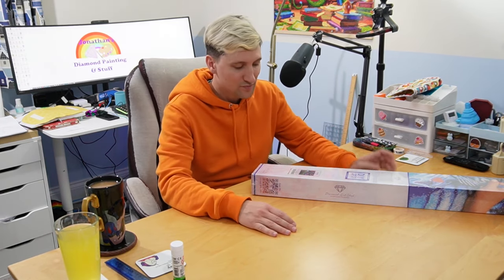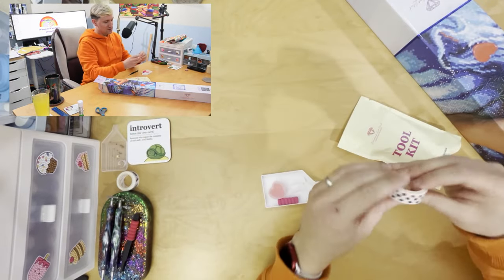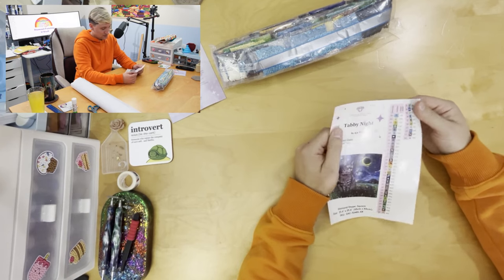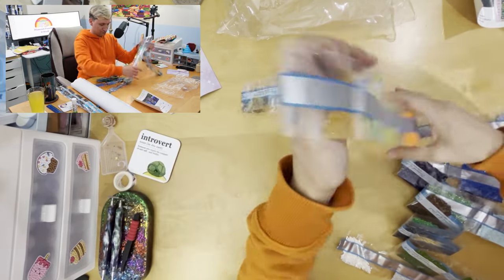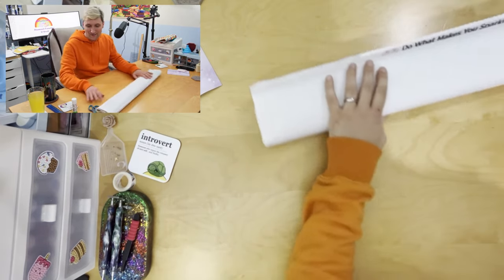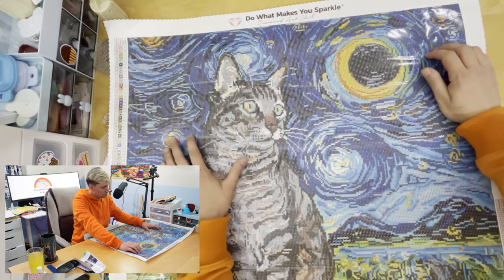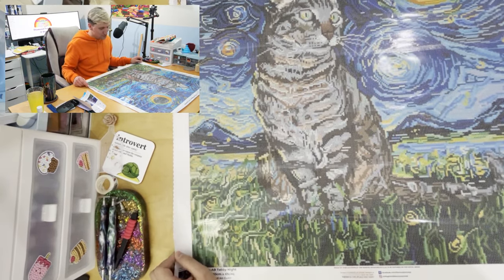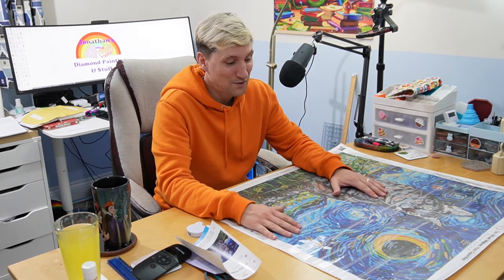Tabby Night by Aja Trier (A Diamond Art Club Kit) Diamond Painting UNBOXING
I unbox Tabby Night by Aja Trier, A Diamond Art Club kit.

I now have a facebook group you can join to get the latest updates: